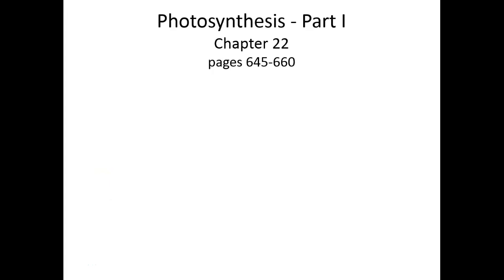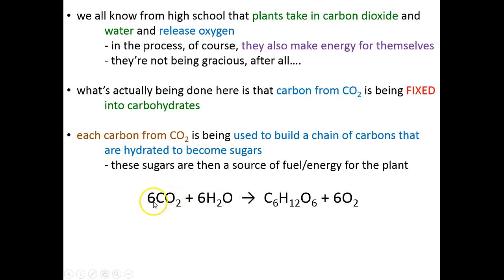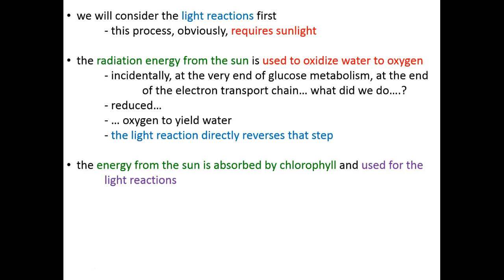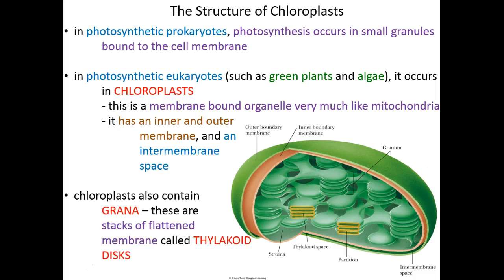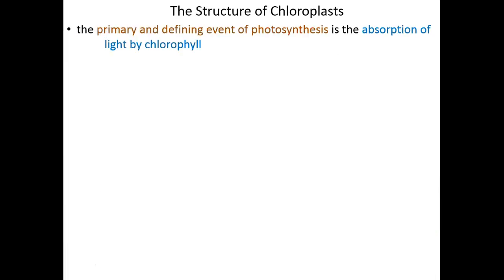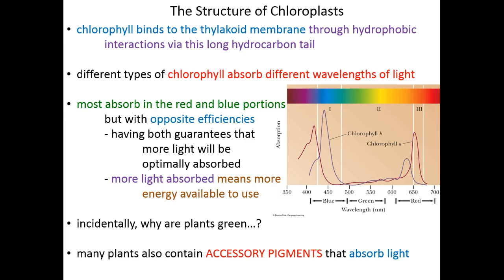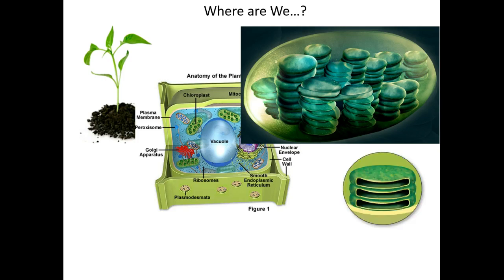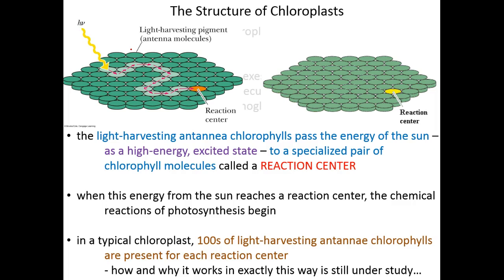Lecture 19A: Introduction to the Light Reactions